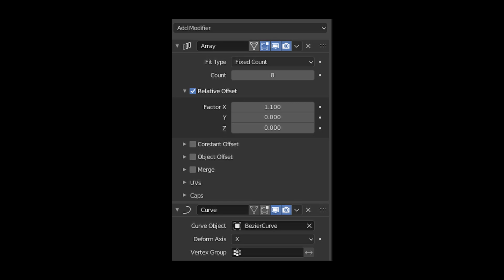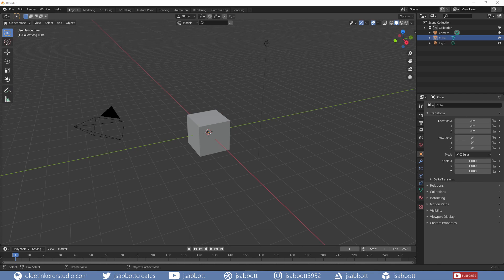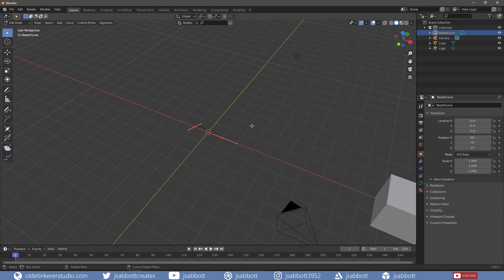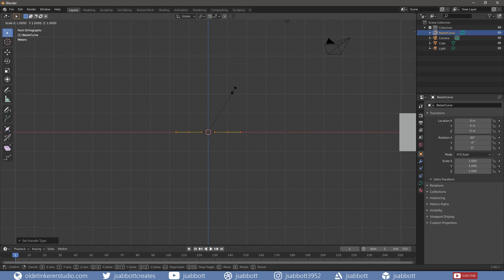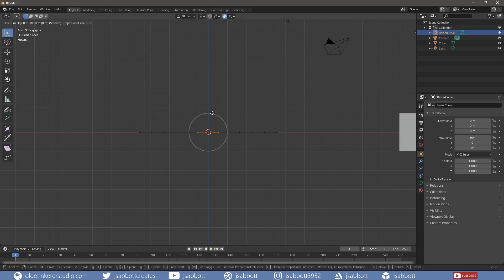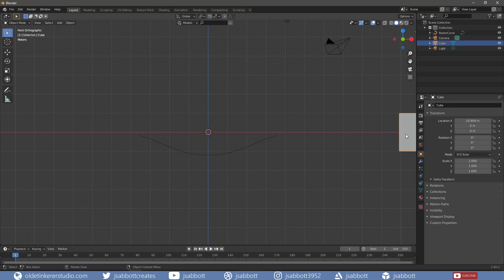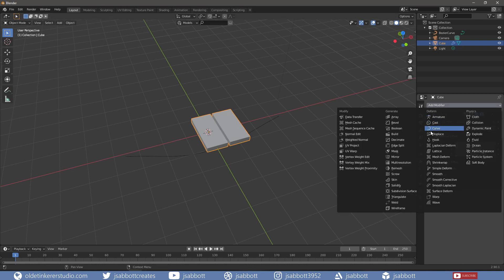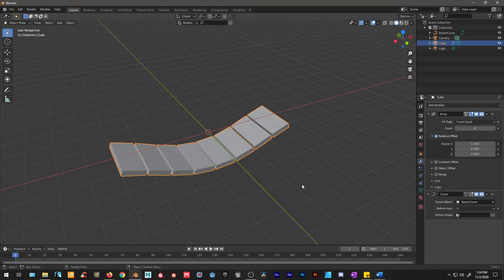How to use the curve modifier in Blender [2.9] [REQUESTED]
In this Blender tutorial for beginners you will learn how to use the curve modifier in Blender 2.9.

Timeline:
0:00 Introduction
0:22 Curve Modifier Explained
0:43 Suspension Bridge Example